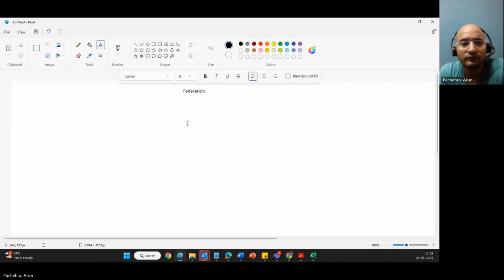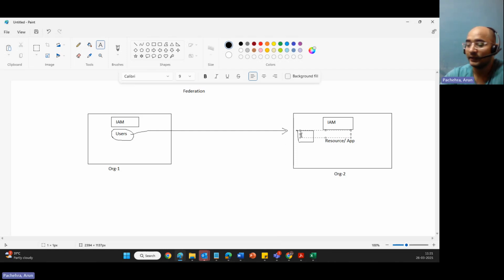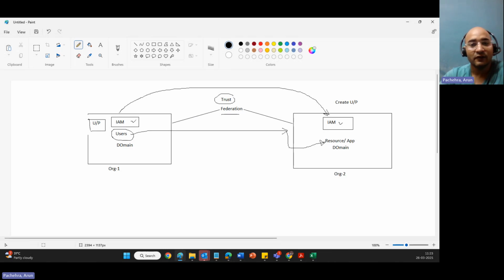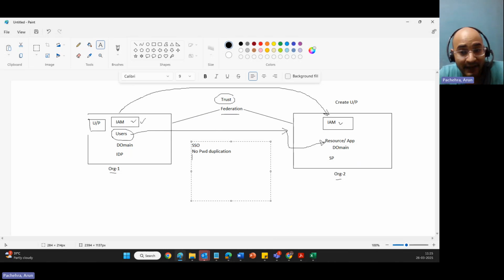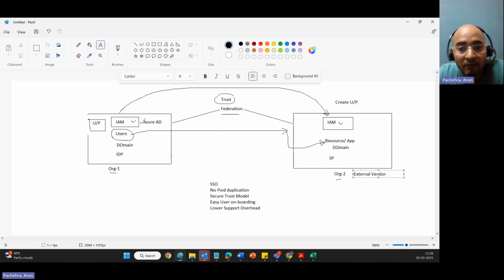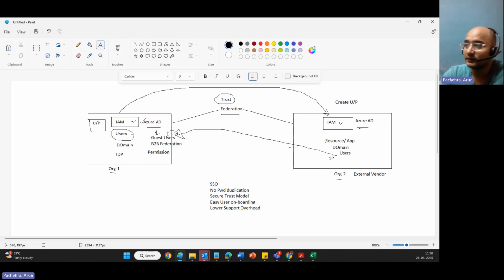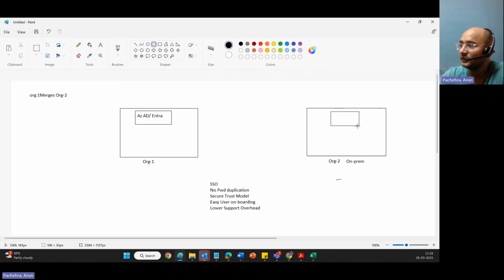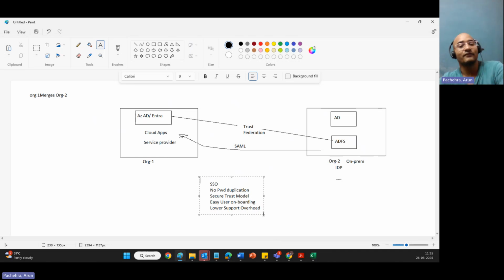Describe the concept of federation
Federation enables the access of services across organizational or domain boundaries by establishing trust relationships between the respective domain’s identity provider. With federation, there's no need for a user to maintain a different username and password when accessing resources in other domains.

The simplified way to think about this federation scenario is as follows:

The website, in domain A, uses the authentication services of Identity Provider A (IdP-A).
The user, in domain B, authenticates with Identity Provider B (IdP-B).
IdP-A has a trust relationship configured with IdP-B.
When the user, who wants to access the website, provides his/her credentials to the website, the website trusts the user and allows access. This access is allowed because of the trust that is already established between the two identity providers.
With federation, trust isn't always bidirectional. Although IdP-A may trust IdP-B and allow the user in domain B to access the website in domain A, the opposite isn't true, unless that trust relationship is configured.

A common example of federation in practice is when a user logs in to a third-party site with their social media account, such as X. In this scenario, X is an identity provider, and the third-party site might be using a different identity provider, such as Microsoft Entra ID. There's a trust relationship between Microsoft Entra ID and X.